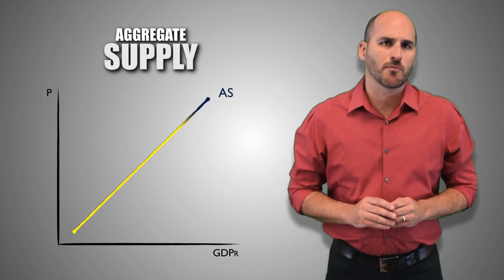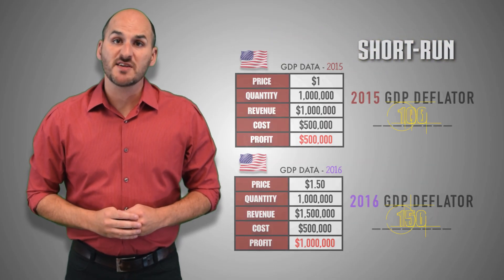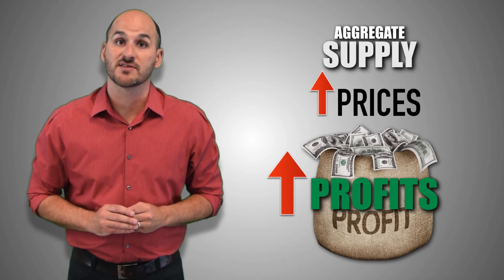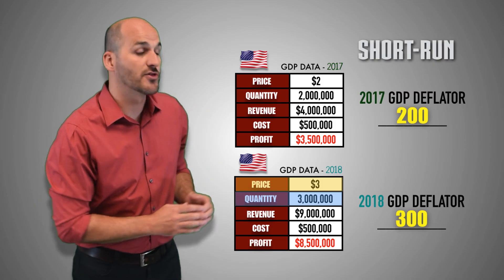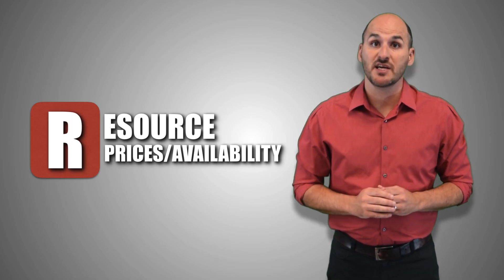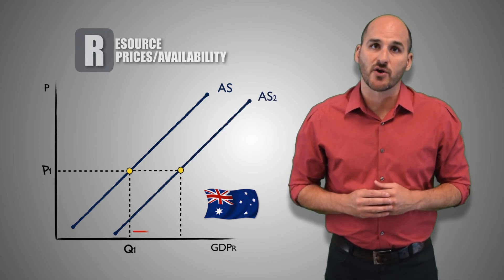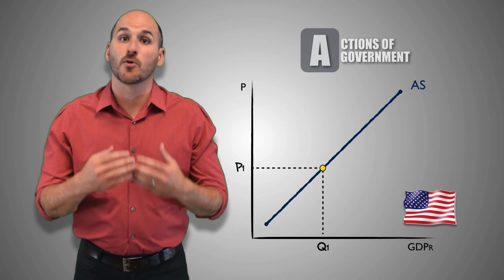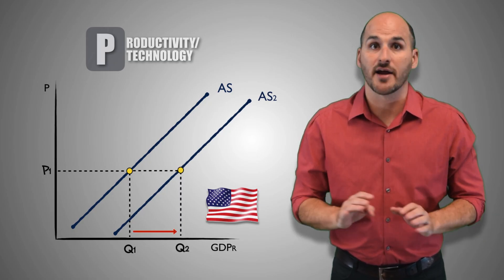Macro: Unit 2.2 -- Short-Run Aggregate Supply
In this video, I will:
     - Define short-run aggregate supply
     - Explain the factors that contribute to the direct relationship between price level and real
       GDP output supplied
     - Identify the 3 components of aggregate supply and discuss how several factors can
       influence aggregate supply